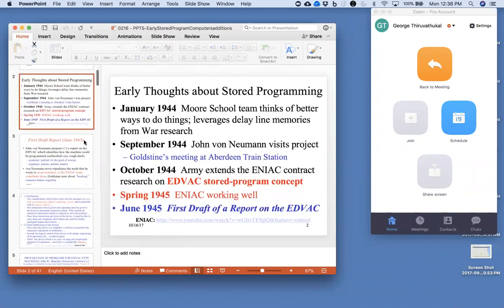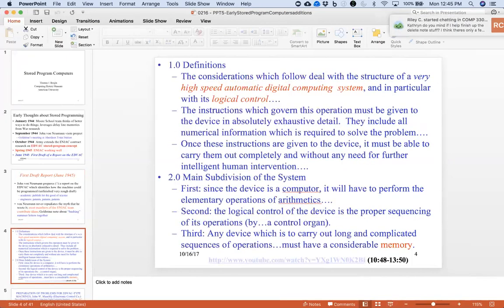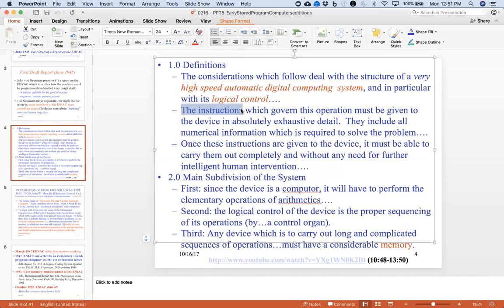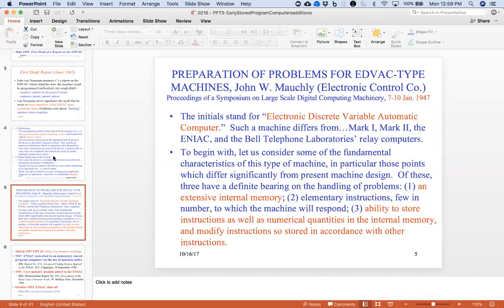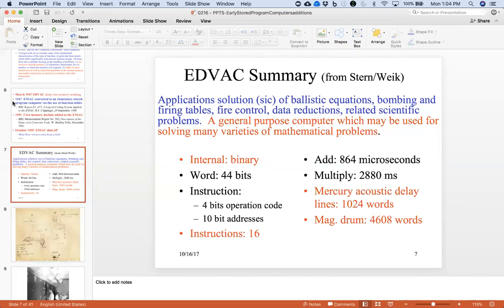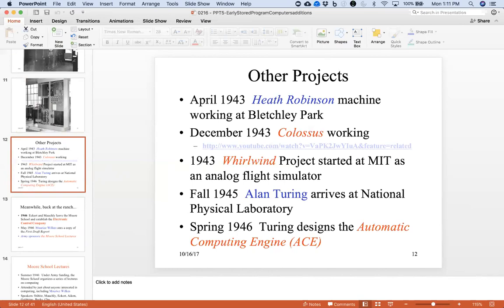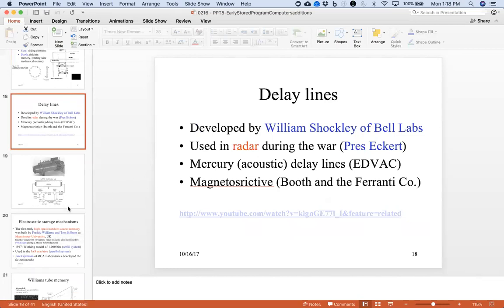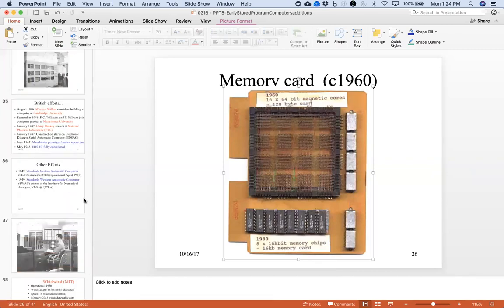201710116 LEC 12